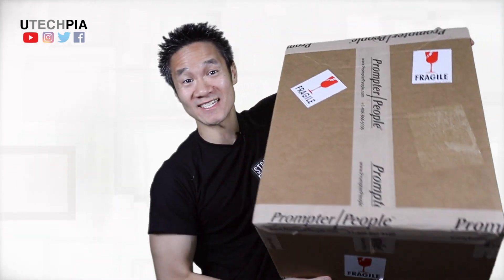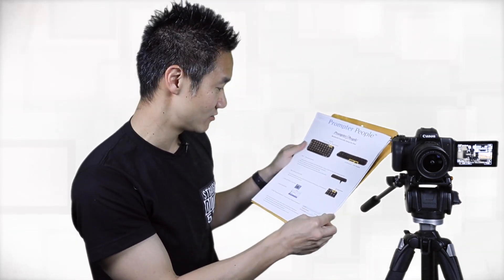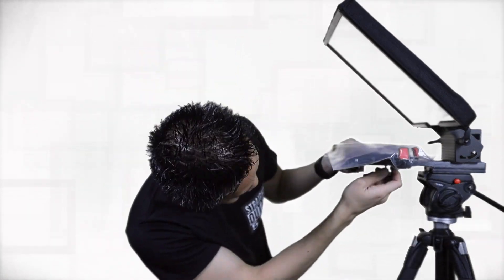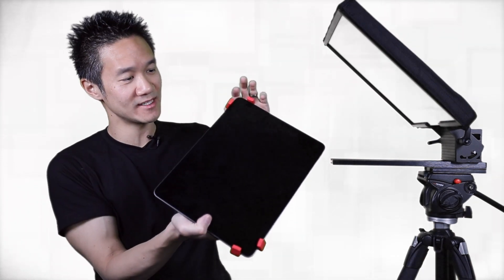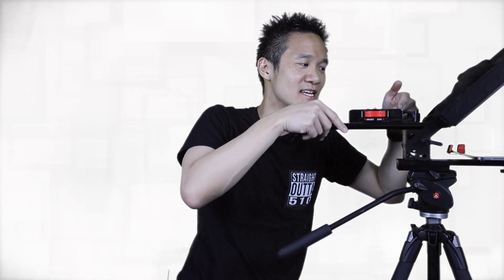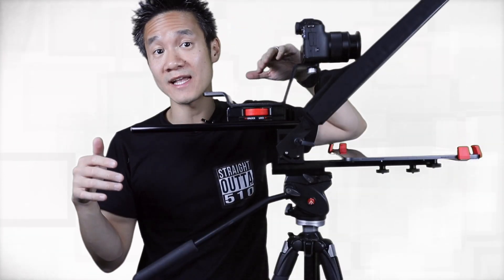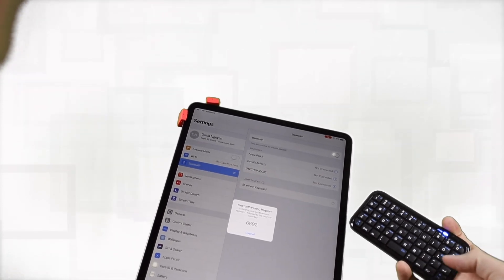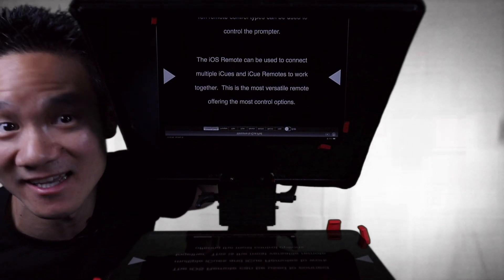How does a TelePrompter Work: Setup, Demo, Review of UltraFlex 12 iPad Pro, UF-12iPADPRO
What is a Teleprompter?  How Does a TelePrompter Work?  This video explains how a Teleprompter works.  I setup and demonstrated how a teleprompter works.  I was using the ULTRAFLEX 12" IPAD PRO TELEPROMPTER (SKU: UF-12iPADPRO).

I used a $7.99 iCue App on the iPad, it does everything I need; it works great so far!

If you are on a budget, check out this one for under $100!

If you have more money, check out these for around $200!

If you want my BEST recommendation to use with an iPad. I would totally recommend this: